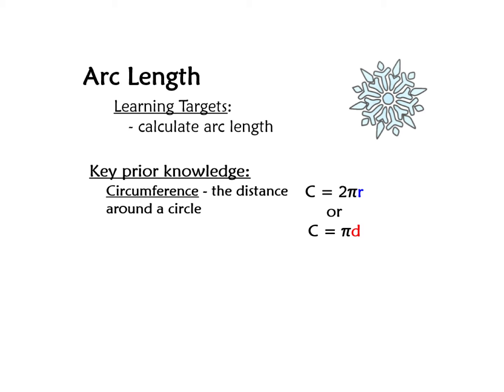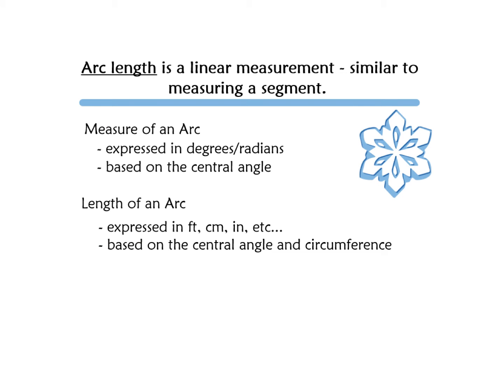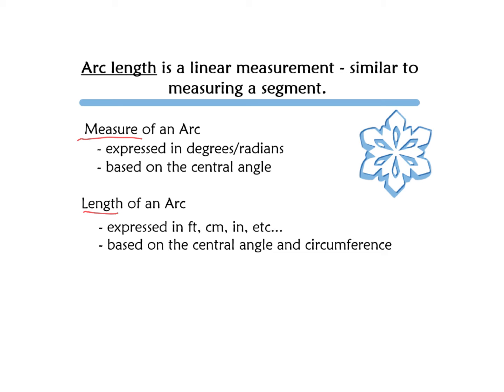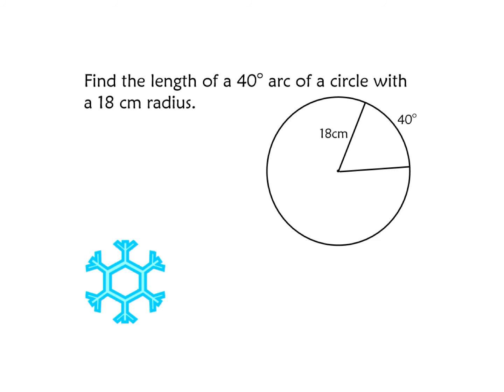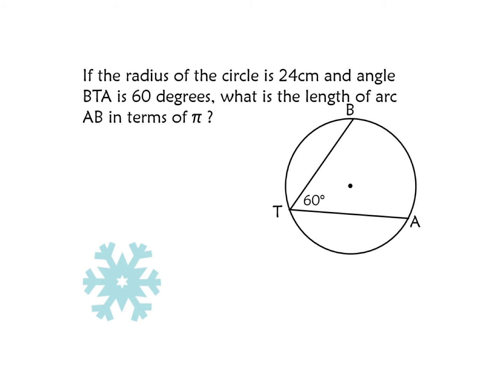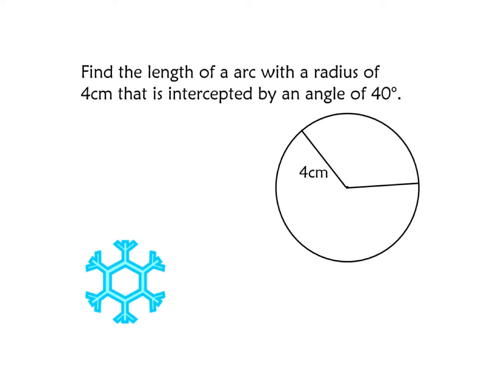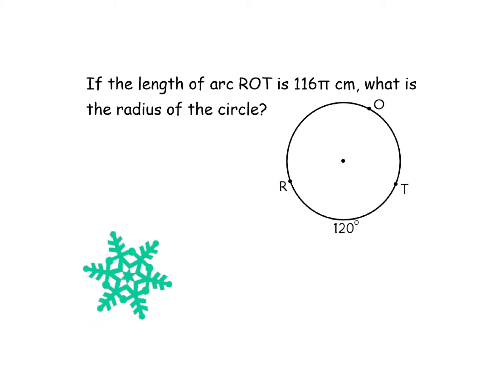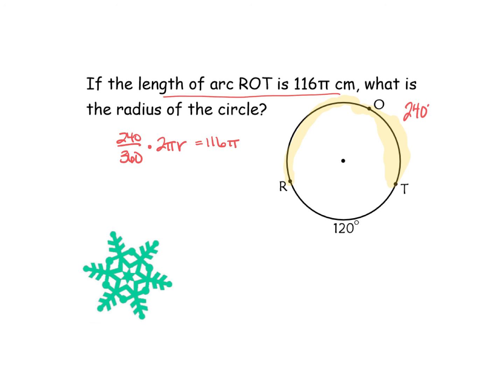1/6: Ch 6-7 Notes